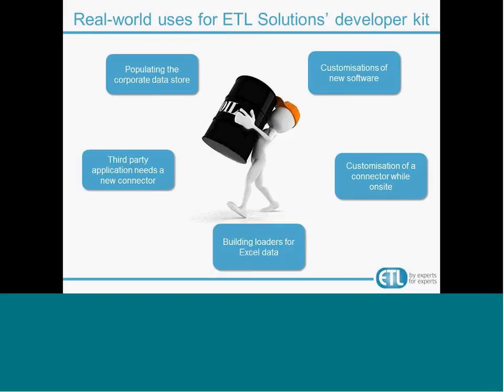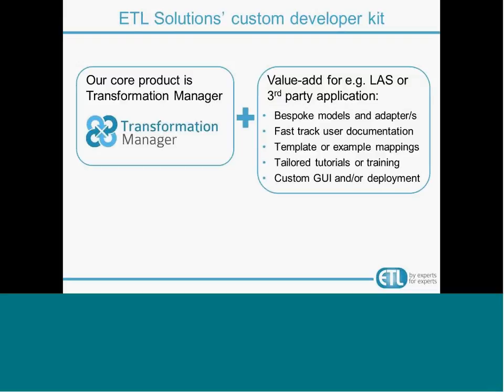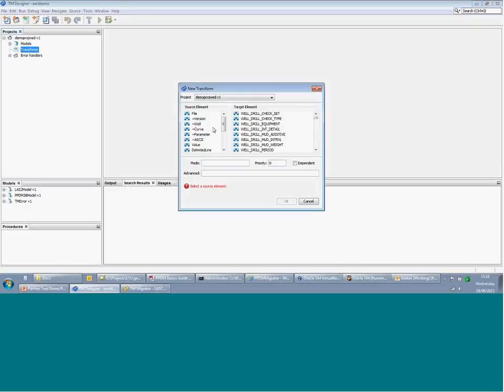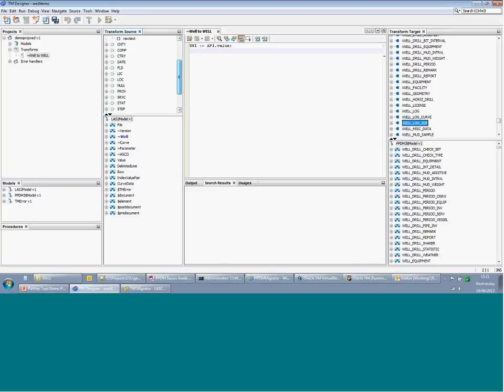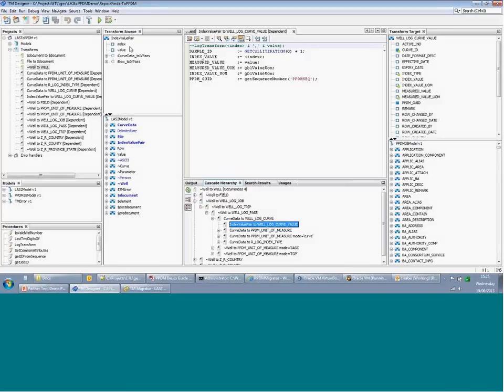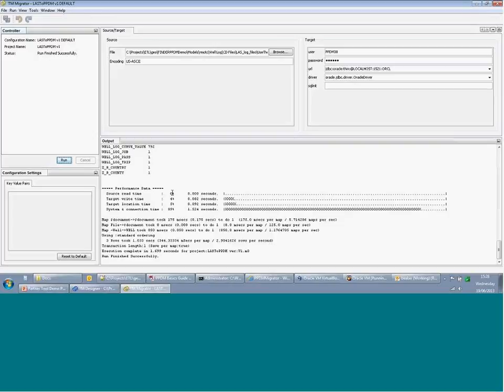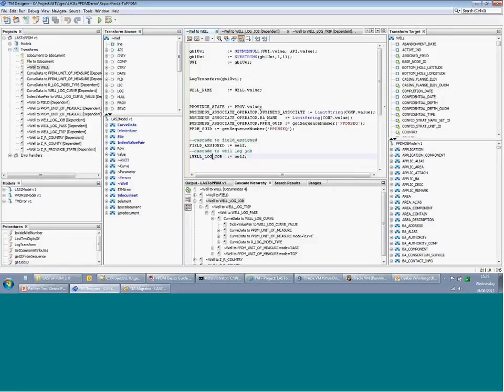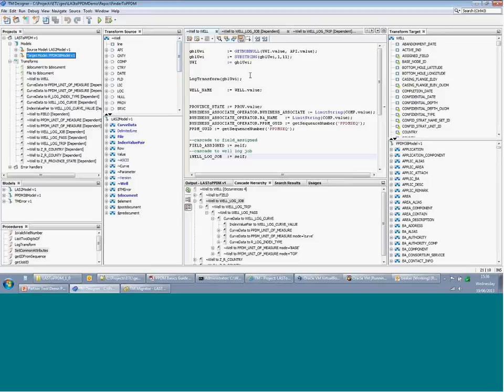E&P data developer kit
A developer kit is an efficient toolkit for creating custom data connectors and loaders. This demo is a comprehensive tour of our developer kit for LAS to PPDM loading.

The session lasts 30 minutes and is the ideal opportunity to see model packs, loader construction and documentation. At the end of the demo, you will have an understanding of our developer kit’s capabilities and its fit with your requirements.